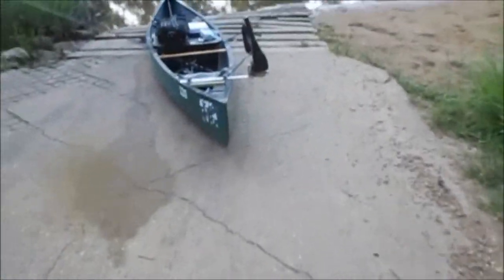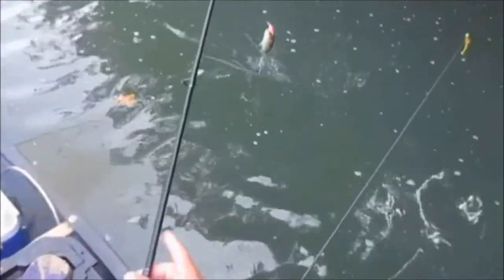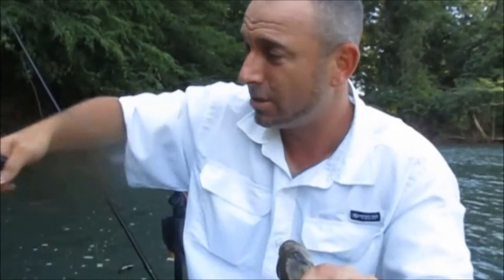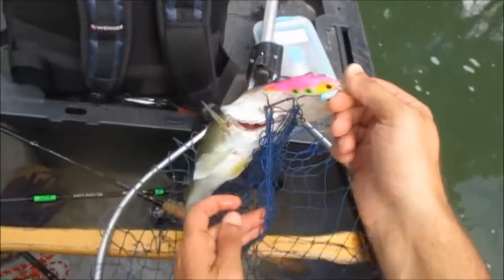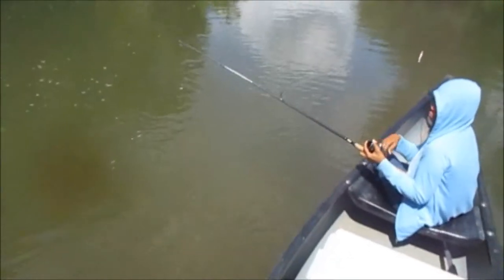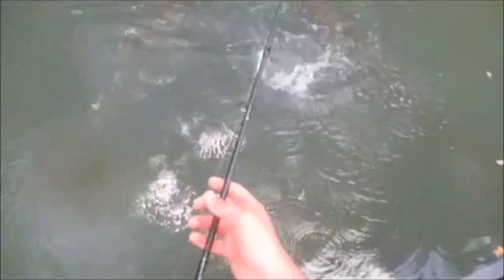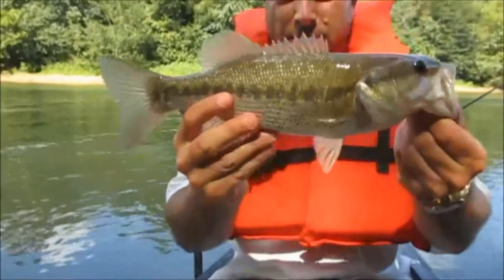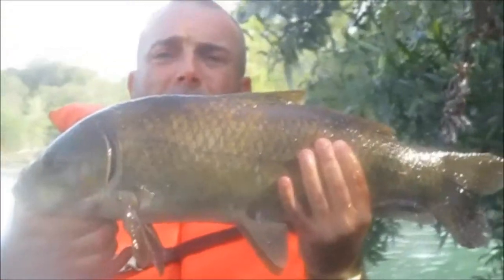Ep.445- 12 Mile Float Multi Species on Crankbait and Swimbaits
We do a long float on a local river. i get a ticket for having no life jacket. I should had filmed it for humor but didn't. When you see me wearing an orange life jacket, is because the water patrol gave me one to wear.